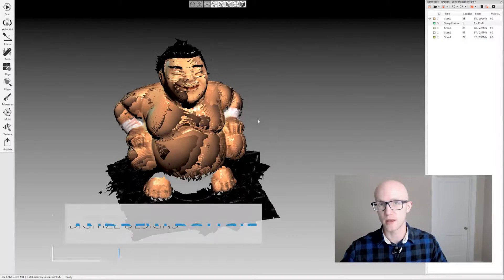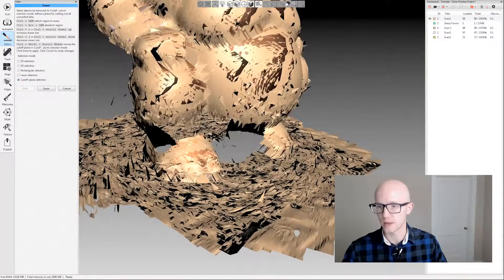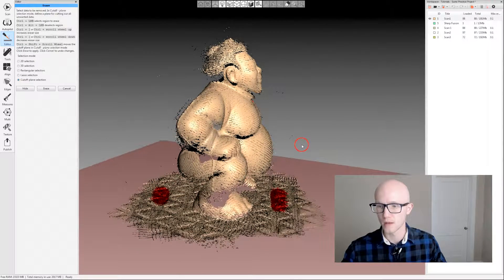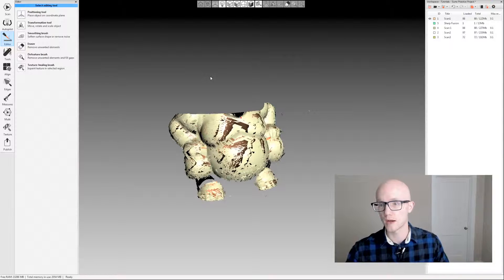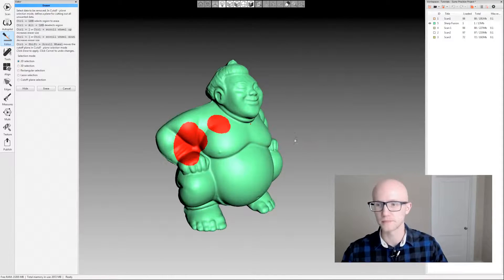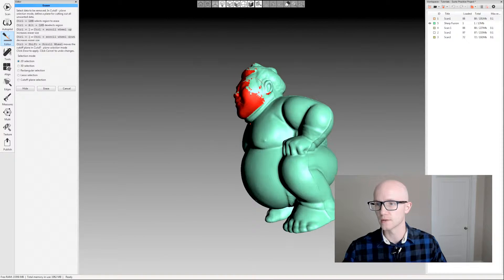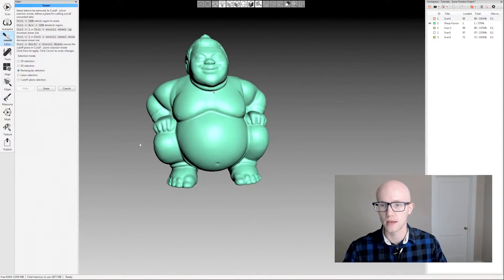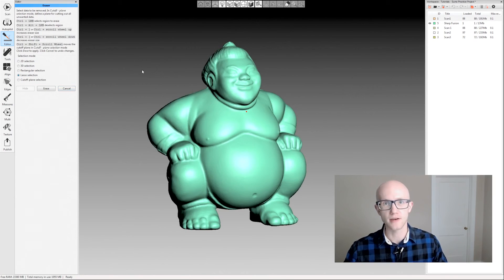Eraser Tool - Artec Studio 11 Tutorial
Learn how to use the eraser tool within Artec Studio 3D scanning software (more about Artec Studio to remove unwanted portions from raw or fused scan data.